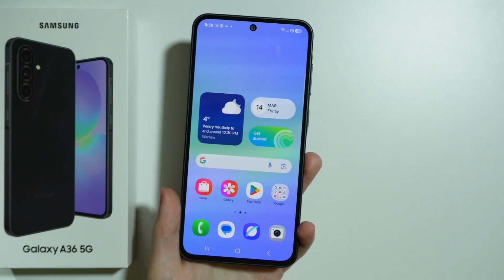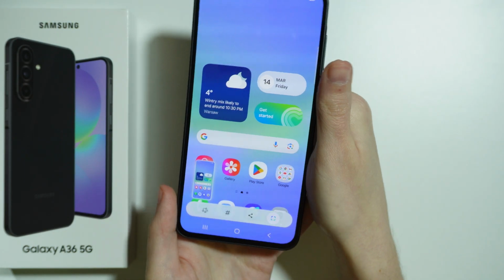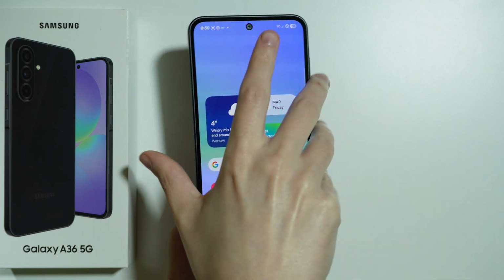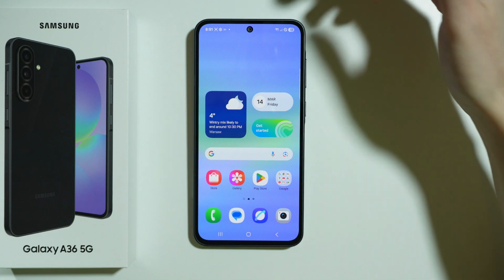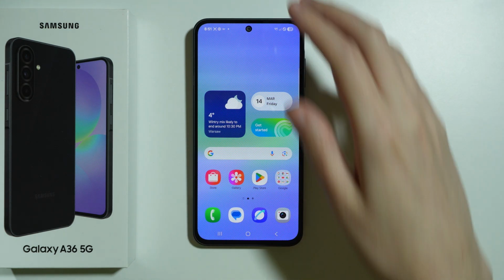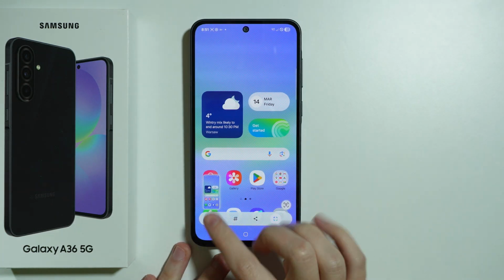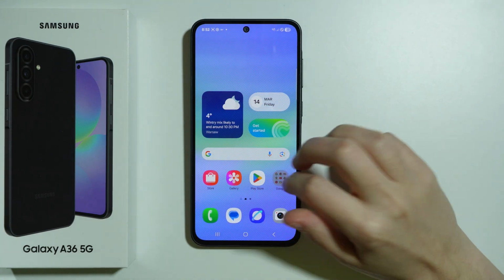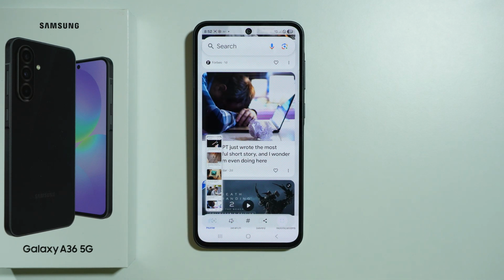Samsung Galaxy A36 5G: How to Take Screenshot (All Methods for Capturing Screenshots)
Learn how to take screenshots on your Samsung Galaxy A36 5G using all available methods in this comprehensive guide. This tutorial will show you how to capture screenshots using gestures, buttons, and shortcuts, including how to capture scrolling screenshots. Watch now to discover the best ways to capture and share your screen on the Galaxy A36 5G!